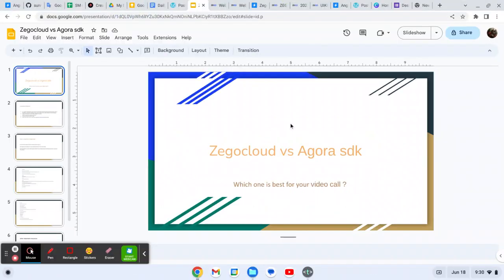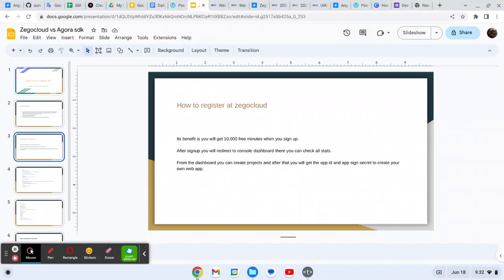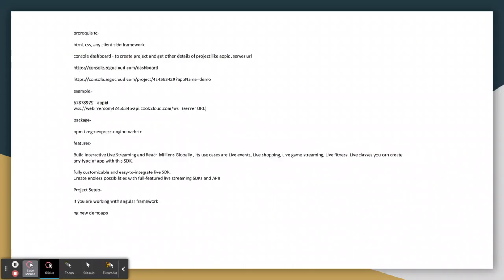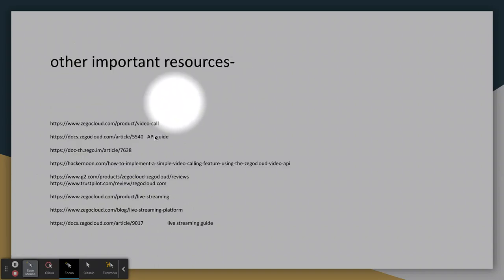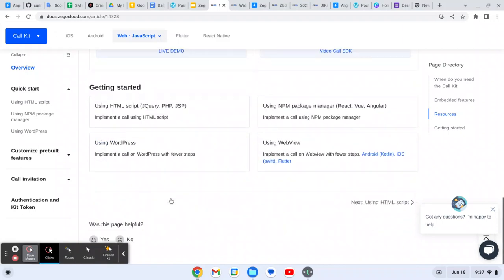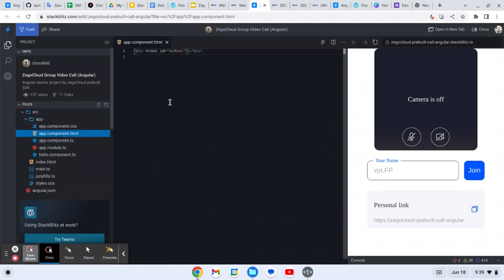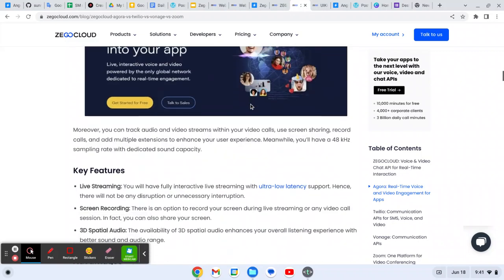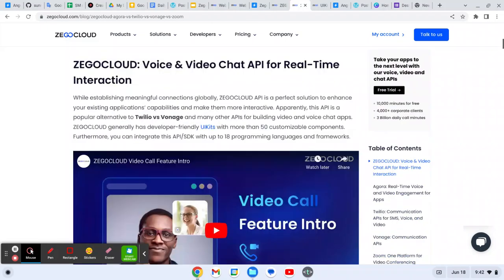Agora vs ZEGOCLOUD video call SDKs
In this video, we dive deep into different SDKs to create a video conferencing app.
Important links: If you like to use ZEGOCLOUD video call SDK, its API allows you to easily build your live video chat apps within minutes.

👨‍💻 Join me on this exciting coding journey as we explore today's most engaging programming challenges and enhance our skills!

🔍 What you'll discover:

Unlock the complexity of Angular’s powerful features
Learn how to implement efficient algorithms for real-world scenarios
Discover practical tips and techniques to optimize your code

Weekly uploads filled with fresh, top-notch programming insights
Hands-on tutorials that are clear, concise, and guided by industry professionals
A thriving community of passionate developers like YOU!